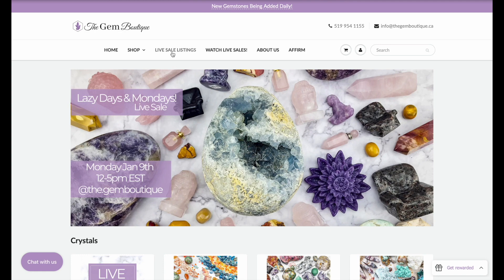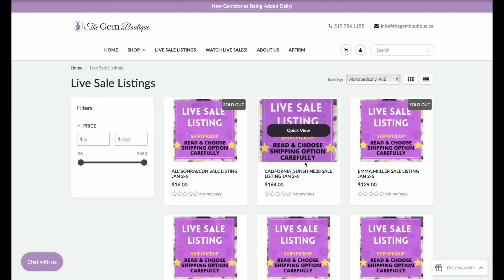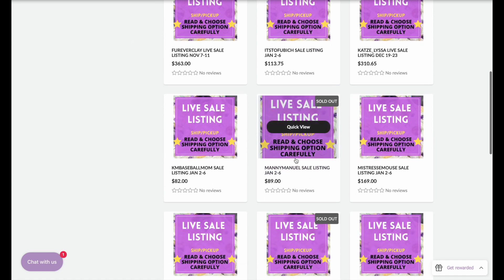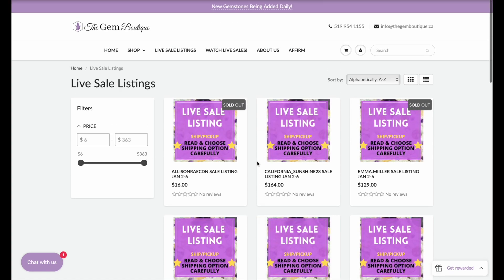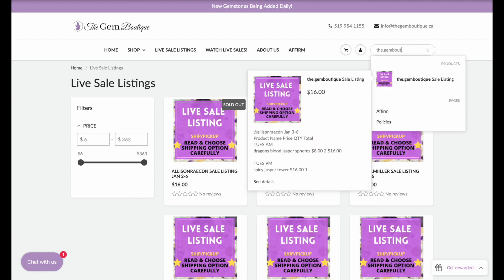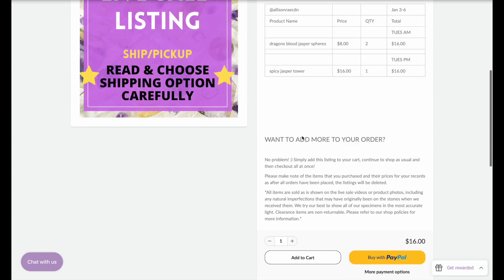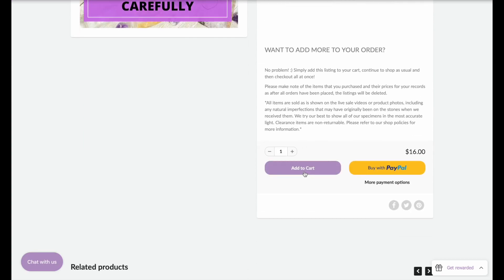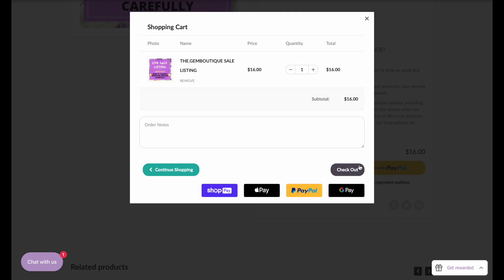How To Locate Your Live Sale Listing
This is a tutorial to locating your live sale product listing on The Gem Boutique's website!

Simply follow the instructions in the video to easily find your items!